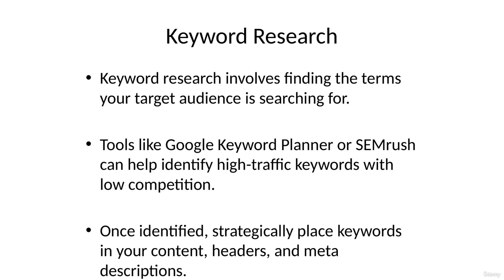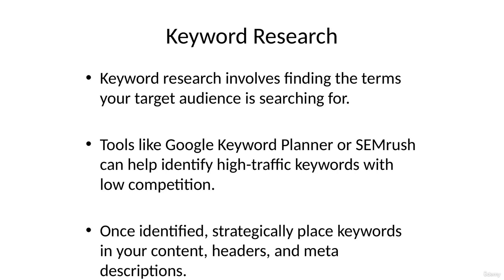8 Basic SEO Techniques for Beginners#digitalmarketing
Understand the fundamentals of digital marketing
    Develop and implement content marketing strategies
    Master basic SEO techniques
    Effectively use social media and paid advertising

    No Experience Needed. This is a Beginner Level Course Which Will Cover the Basics of Digital Marketing

Who this course is for:

    Small Business Owners and Entrepreneurs: Individuals who are looking to expand their online presence and use digital marketing strategies to promote their products or services. This group may have limited experience with digital marketing but wants to gain the skills needed to grow their businesses online
    Marketing Professionals Seeking to Transition into Digital Marketing: Professionals from traditional marketing backgrounds who want to gain knowledge in the digital marketing field. This group may be looking to diversify their skill set and stay competitive in an increasingly digital landscape
    Freelancers and Consultants: Individuals who are starting their own freelance businesses or offering digital marketing services. This group will benefit from learning how to create effective online marketing strategies for clients, including content creation, SEO, social media marketing, and paid ads